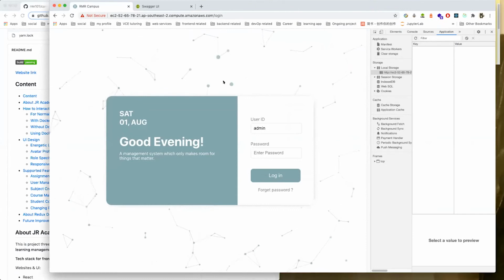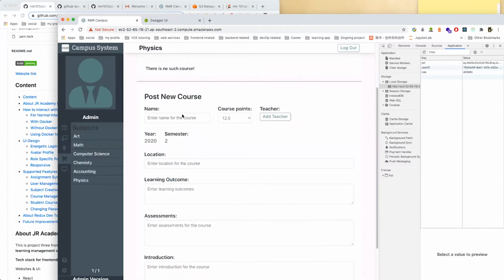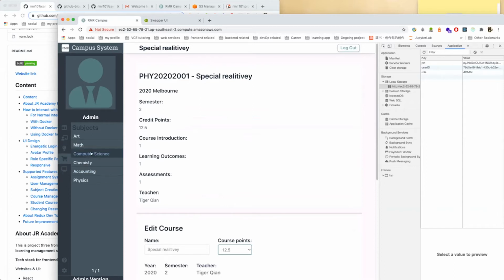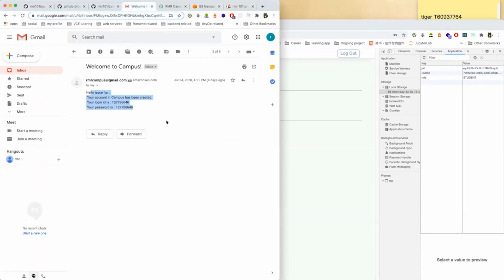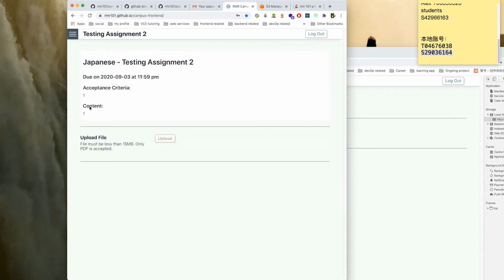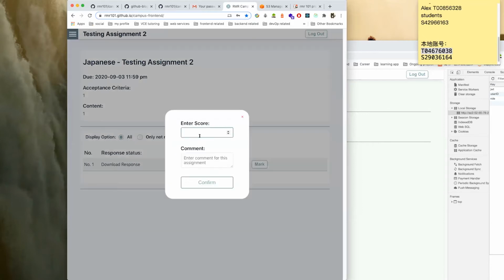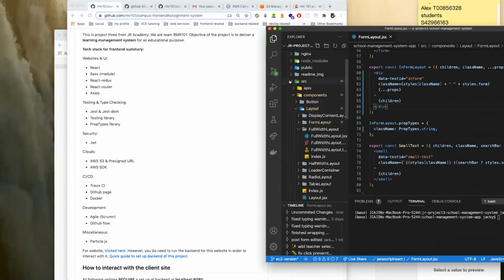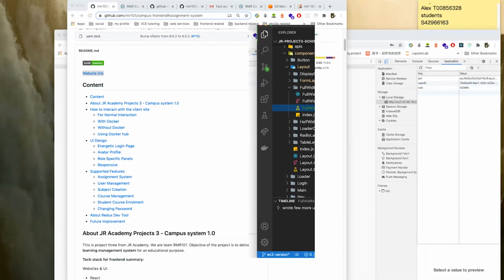Web全栈班第10期Project 3 Demo第二名: RMR Campus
Web全栈班小组项目效果展示：RMR Campus
❤️Follow Me❤️
匠人小花：jracademy3
悉尼客服微信：sydneyjiangren  ,  tech_sydney
墨尔本客服微信： jr-mel-admin  ,     jr-mel-admin2
布里斯班微信：annjiangren  ,  jracademy_business
阿德莱德微信：jracademy-ade
匠人找工微信：jiangren_jobs
微信公众号：澳洲IT圈